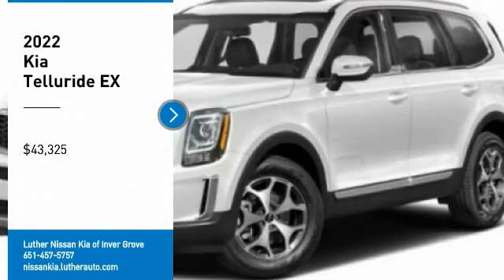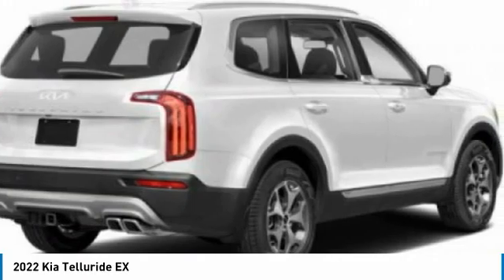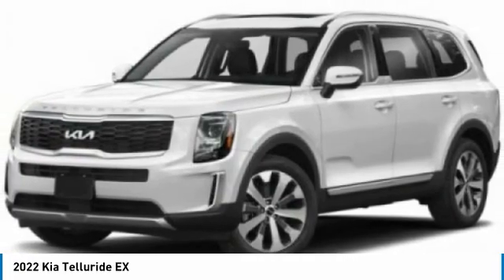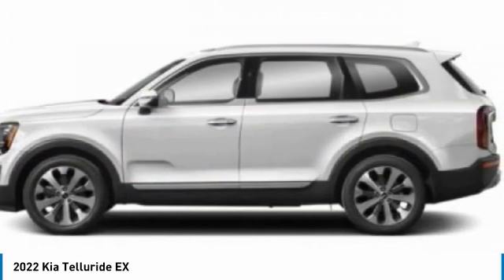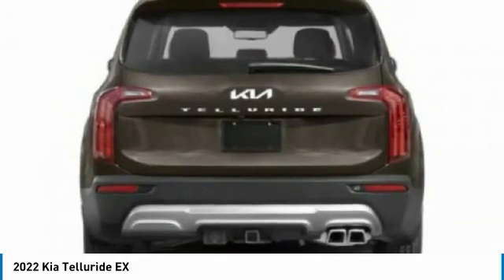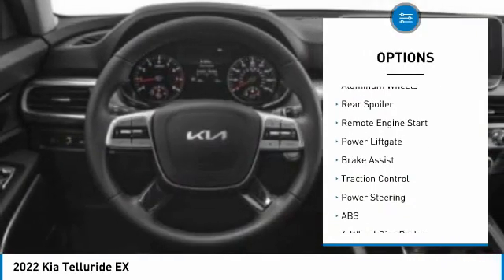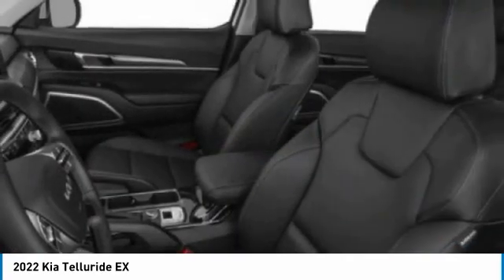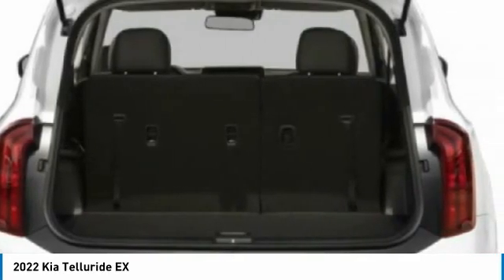2022 Kia Telluride Inver Grove Heights,St Paul,Minneapolis 24619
2022 Kia Telluride EX

Looking for the right sport utility? Today could be your lucky day. this 2022 Kia Telluride could be yours.